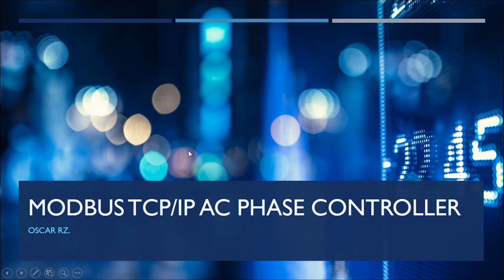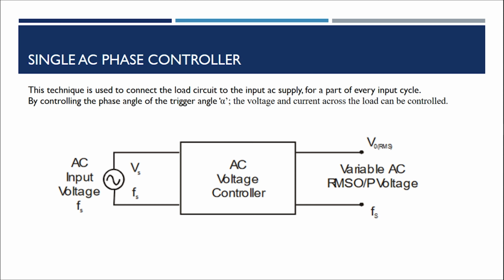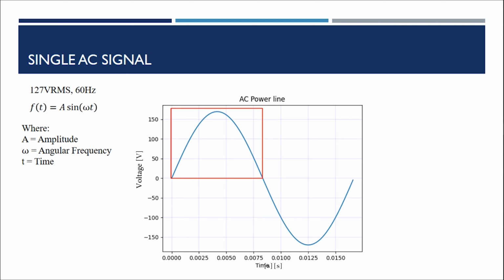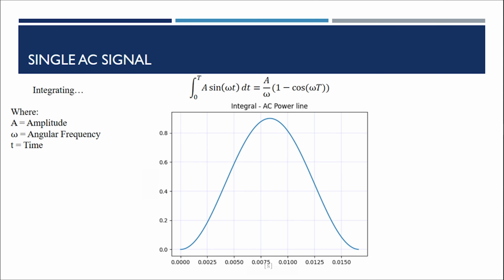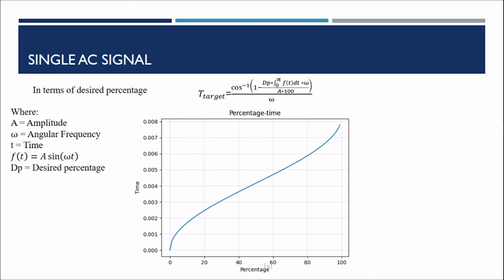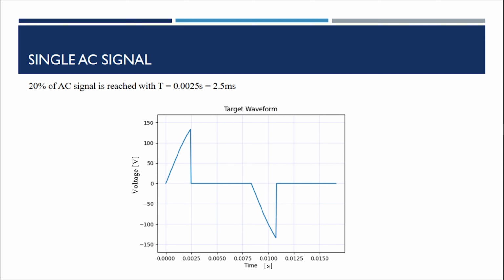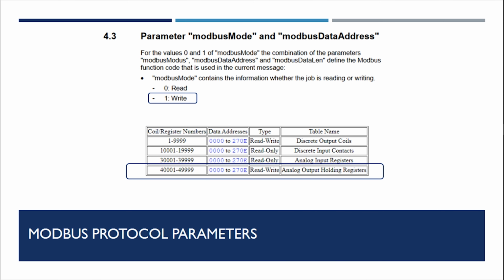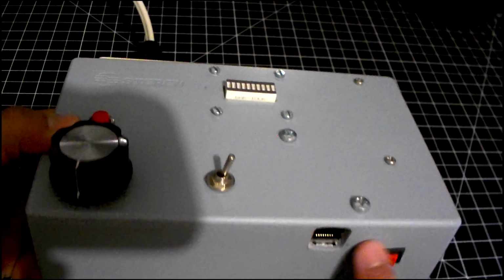POC - AC Phase Controller | PLC Siemens S71200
Proof of concept: Modbus AC Phase Controller.
In this video I'm showing how an AC Phase Controller works.
I've built a device that provides power to a certain load depending on the received value which is sent by a SIEMENS PLC.
This device can also be controlled in manual mode.